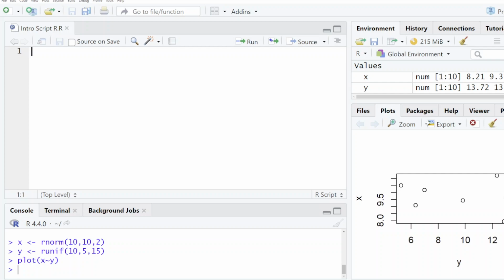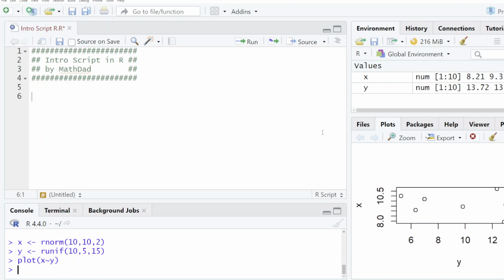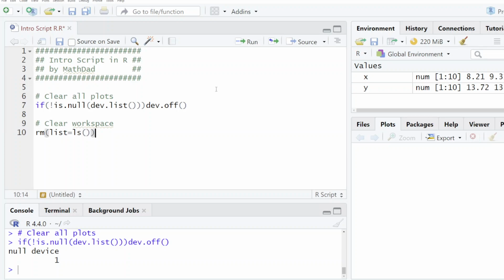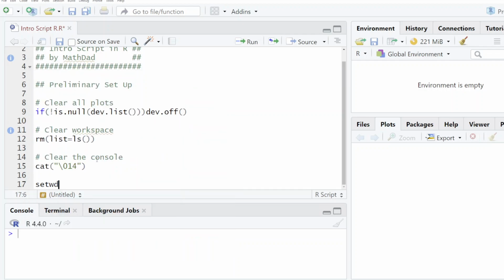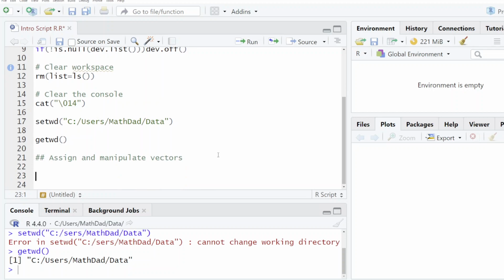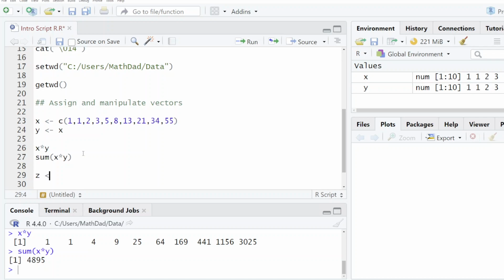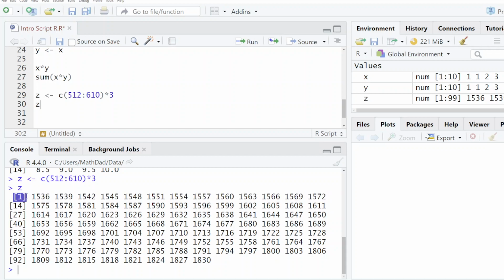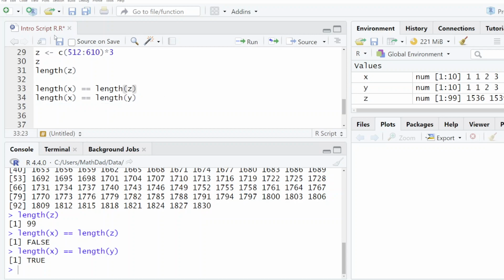Introduction to Scripts in R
Clear Plots
if(!is.null(dev.list())) dev.off()

Clear Workspace
rm(list=ls())

Clear Console
cat("\014")